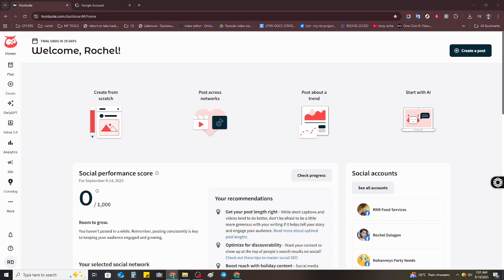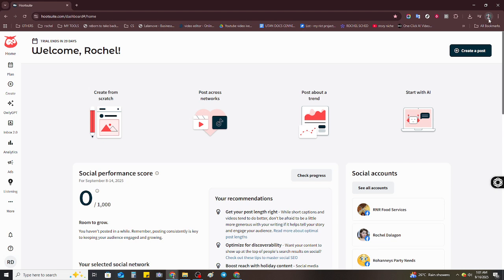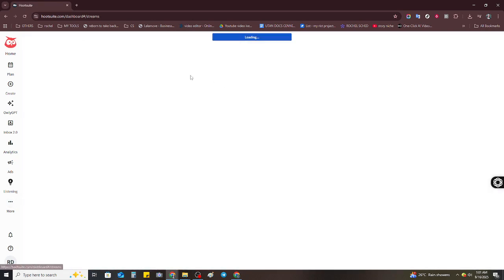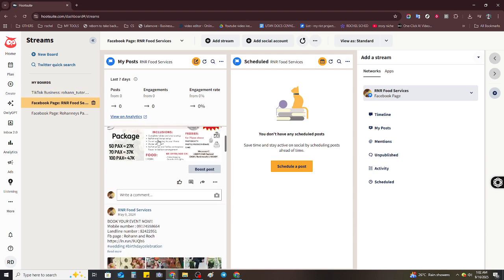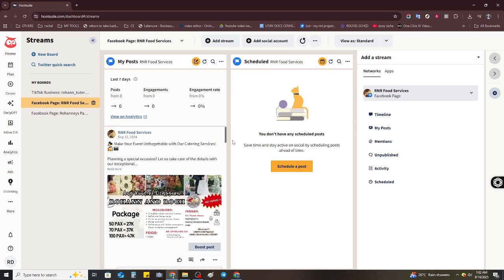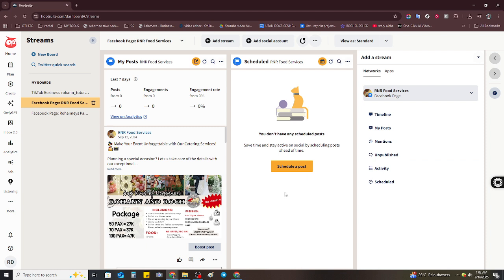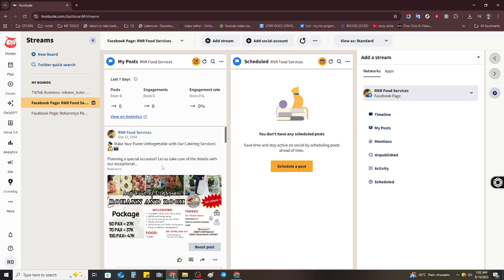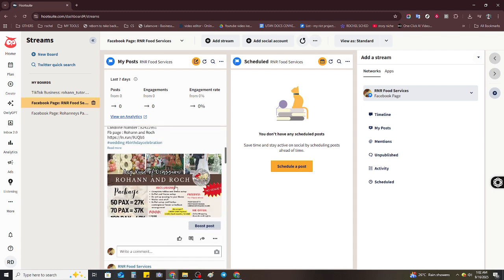How to Use Hootsuite Streams Step by Step 2025 Tutorial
Master Hootsuite Streams with this comprehensive step-by-step 2025 tutorial designed to help you streamline your social media management like a pro. Whether you're managing multiple accounts or monitoring engagement across platforms, this guide walks you through setting up, customizing, and optimizing your Hootsuite Streams for maximum efficiency. Learn how to track mentions, schedule posts, monitor hashtags, and engage with your audience all in one place. Perfect for marketers, social media managers, and business owners, this tutorial will enhance your workflow and boost your online presence. Stay ahead in 2025 with the ultimate Hootsuite Streams guide!